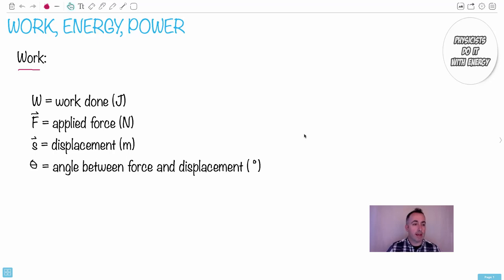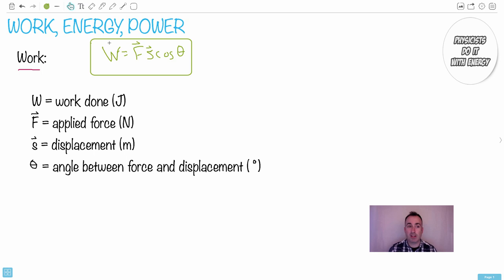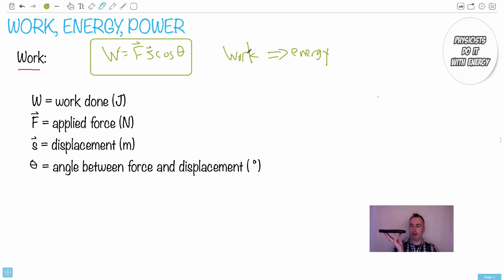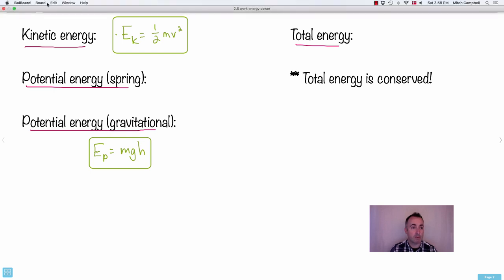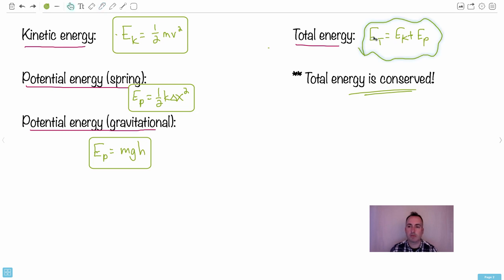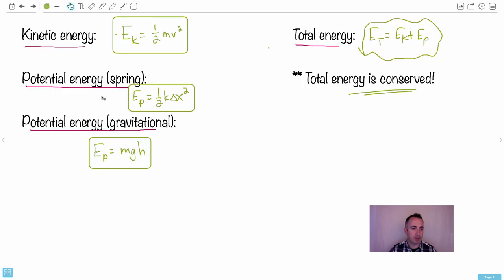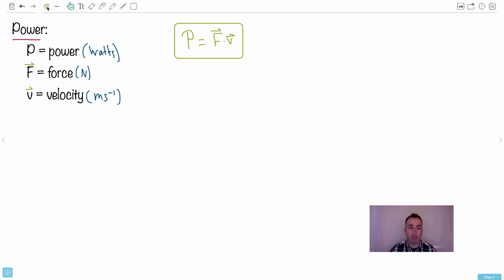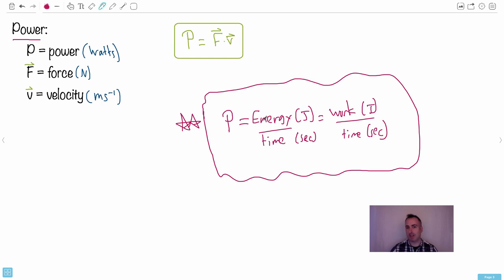Work, Energy, Power [IB Physics SL/HL]